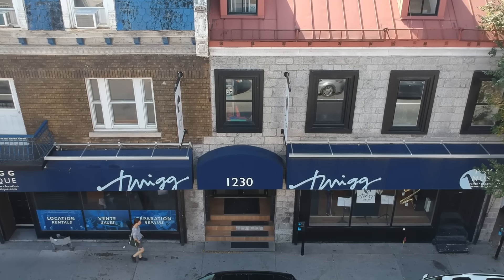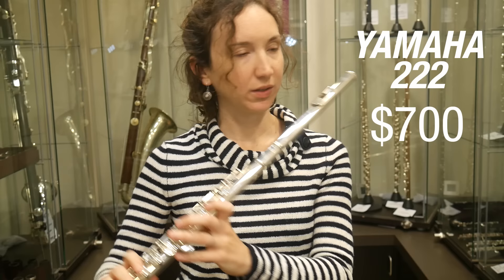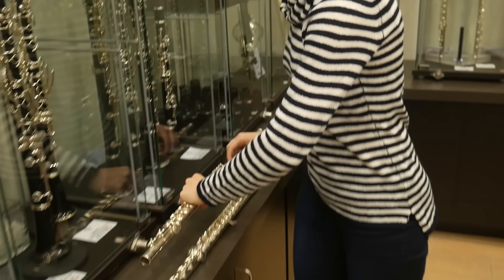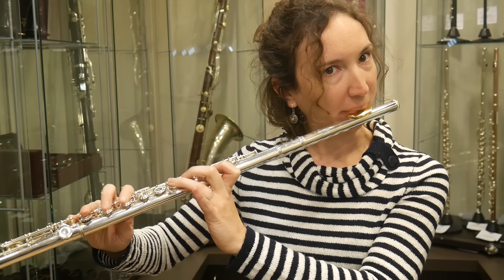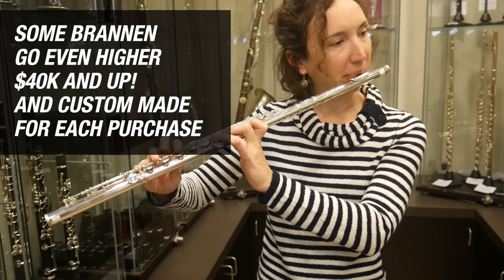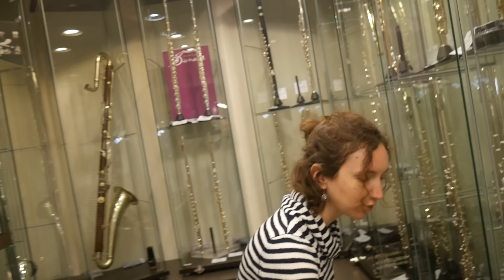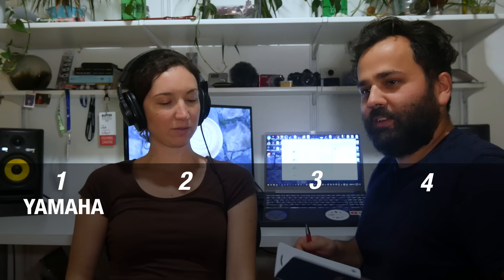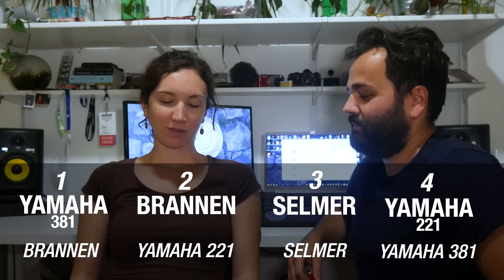Can You Hear the Difference Between a Cheap and Expensive Flute?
We're excited to be at Twigg Musique in Montreal to play some flute music and try out four flutes for you in this flute vs flute SHOWDOWN! Cheap VS Expensive!

THE FLUTE COURSE IS OUT! If you're just starting on the flute go and take a look at my beginner flute course

Learn the Flute with me! If you're a beginner these courses will help you master Tone, Breathing, Posture, Sight-Reading, Rhythm and more. This 15 lesson course will start any new flutist on the right track, even if you're starting up from a long hiatus it can be a good refresher.

This was super fun to do and the people at Twigg Musique were so nice to let us try these great flutes. Be sure if you're buying a flute to check out (USA and Worldwide) SPECIAL CODE AT CHECK OUT "TFC" and Twigg Musique (Canada) From beginner flutes all the way to the most professional flutes you can find in the world today!

Look down below for more details!

Yamaha 222

Yamaha 381

Brannen Flutes